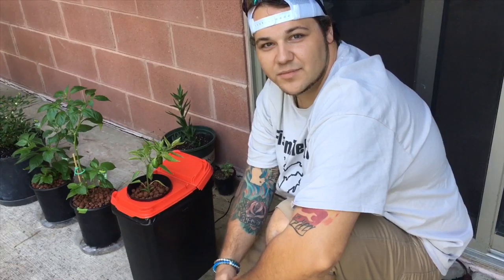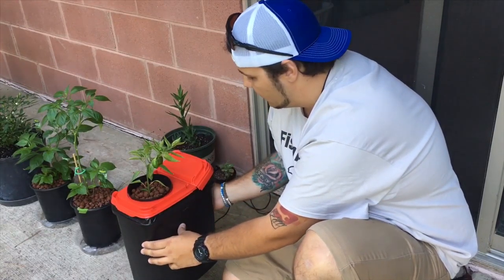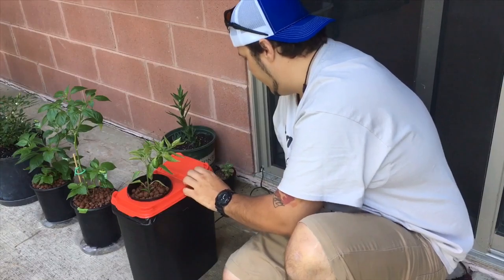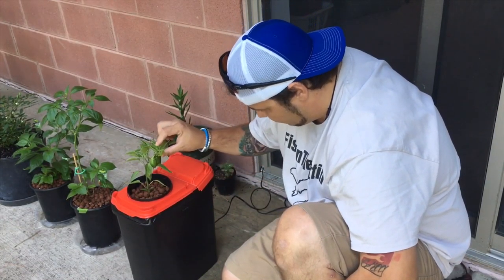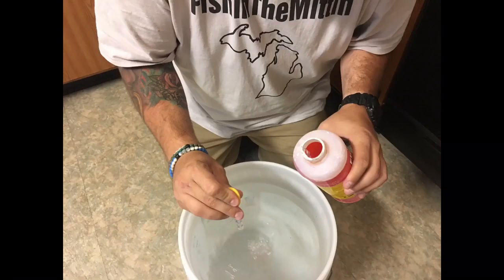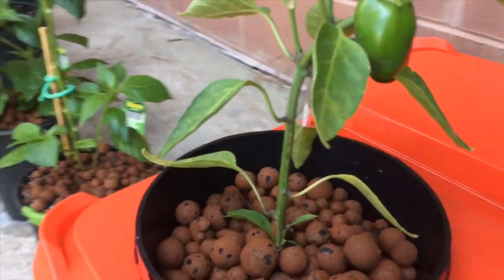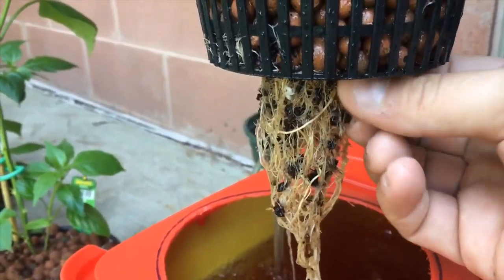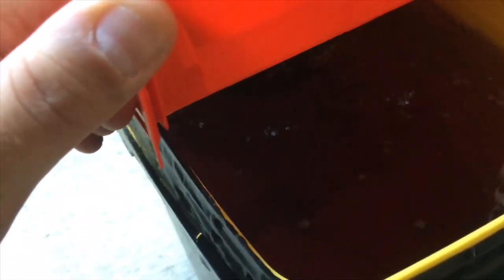DIY Hydroponic Jalapeño Pepper Plant